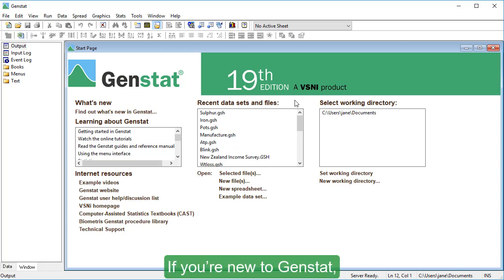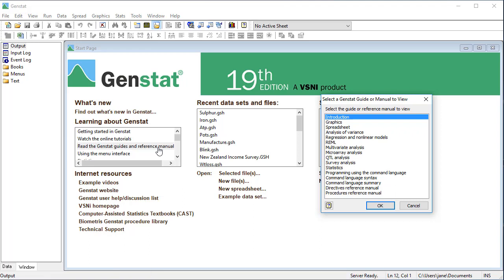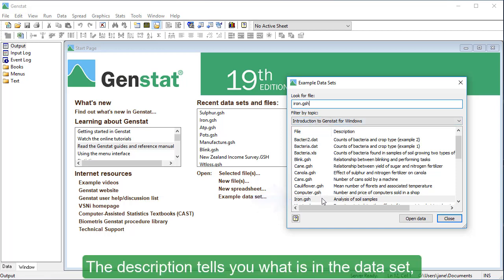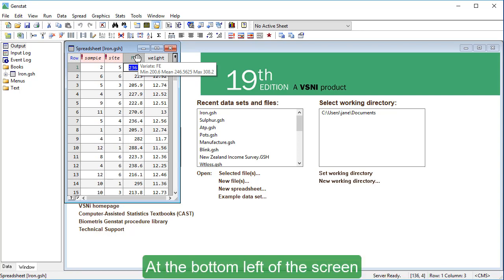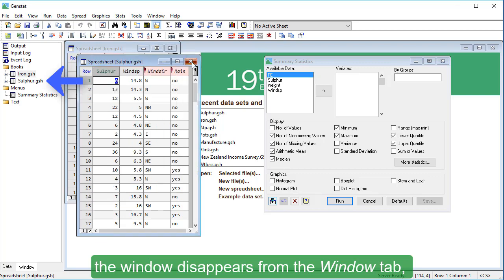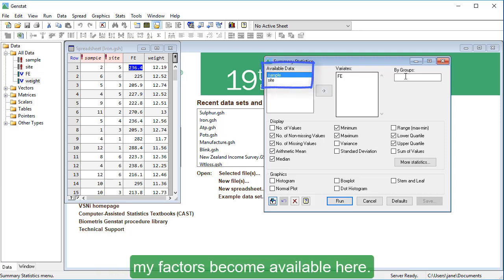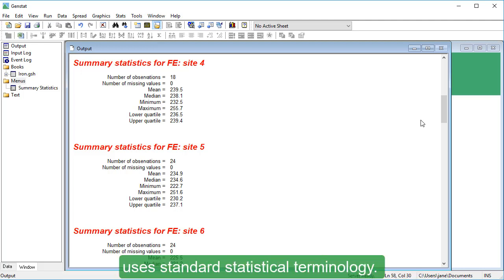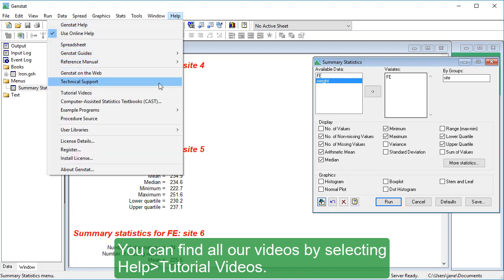Introduction to Genstat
A quick introduction for Genstat - General Statistical Software. --Hopefully you find it useful!